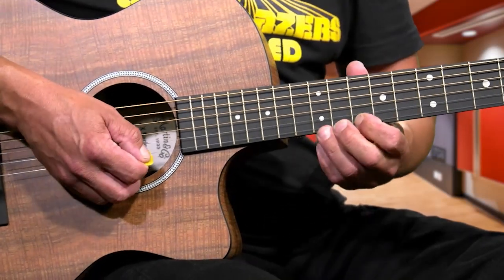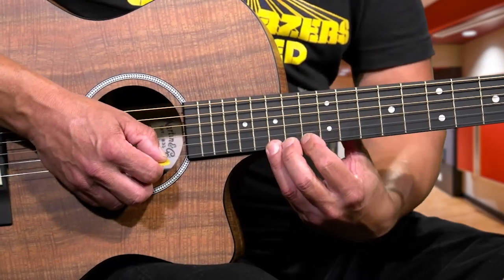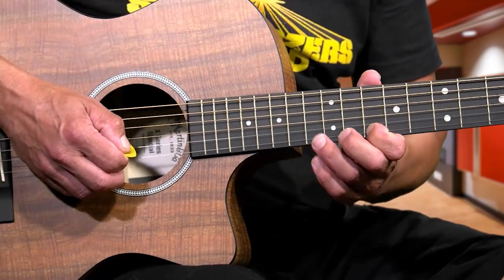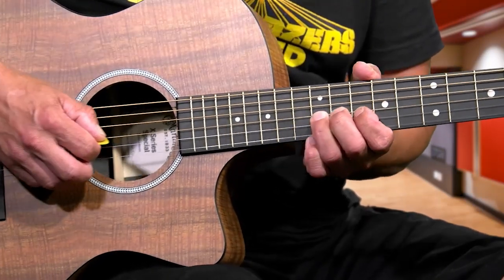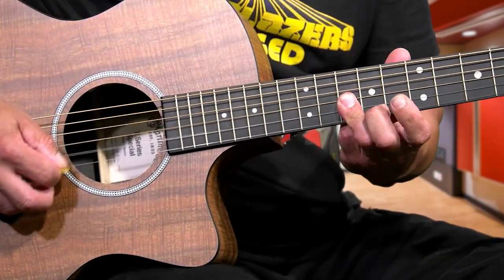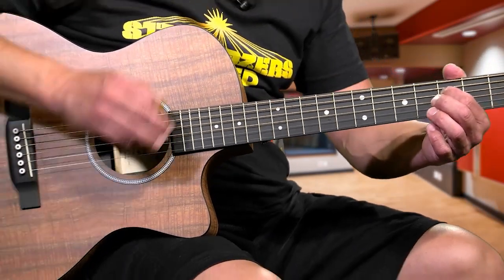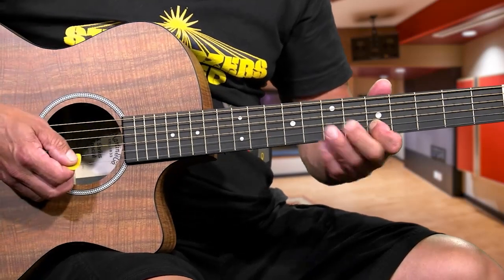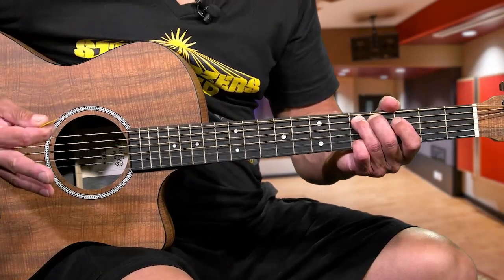Guitar Lessons with Tony Valley - Layla (acoustic) Pt 5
Here is the 5th and final lesson of "Layla" from Epic Clapton's MTV Unplugged set.